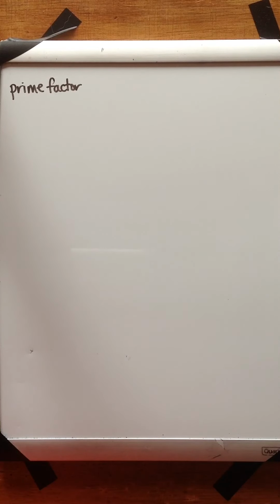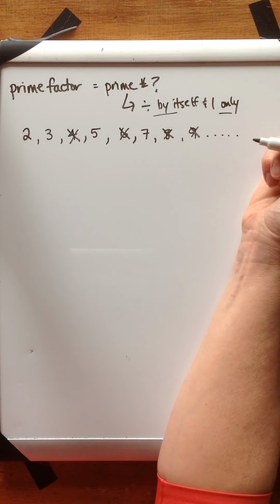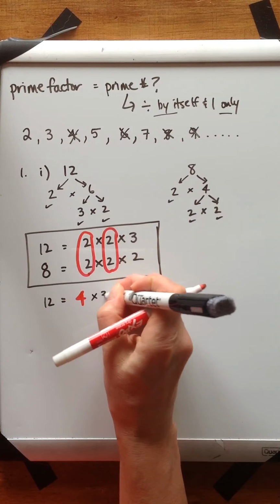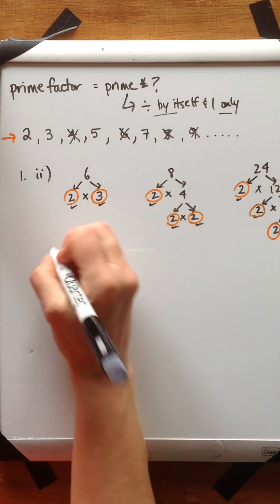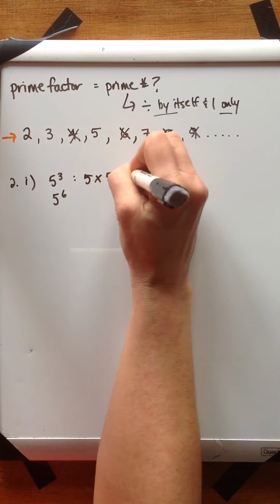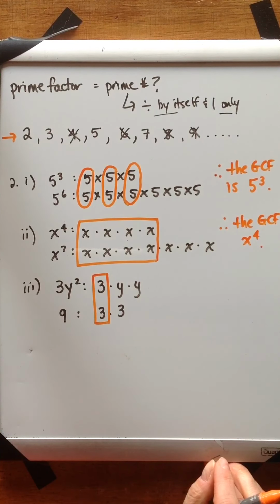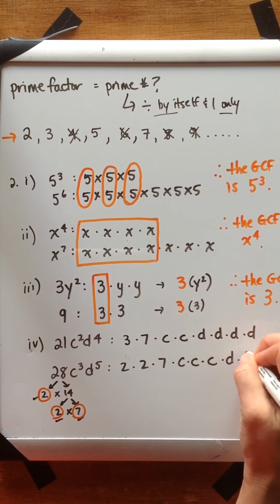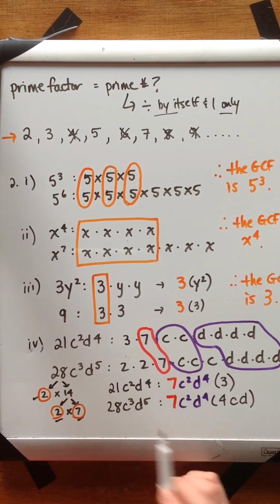Lesson 5.3a Common Factors Part 1 (What is a GCF?)